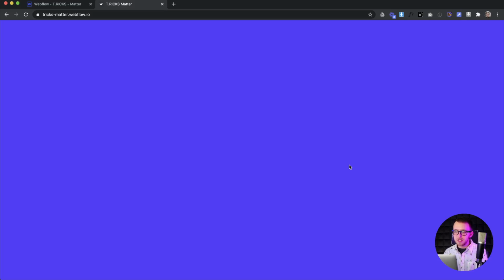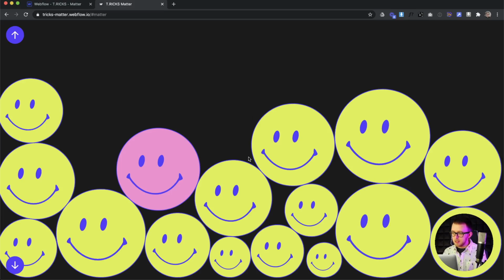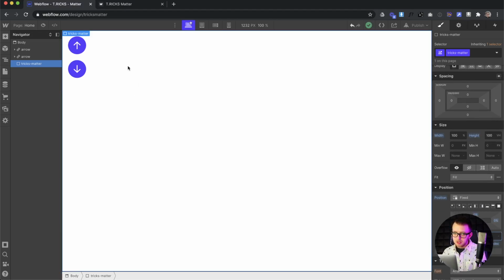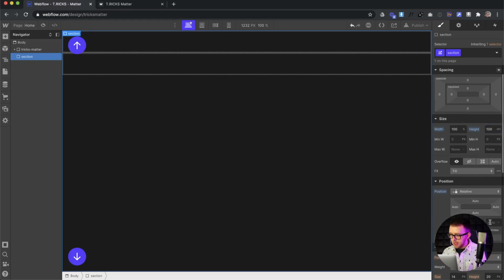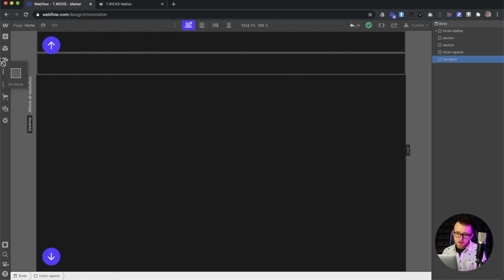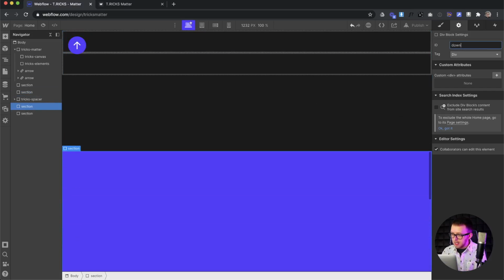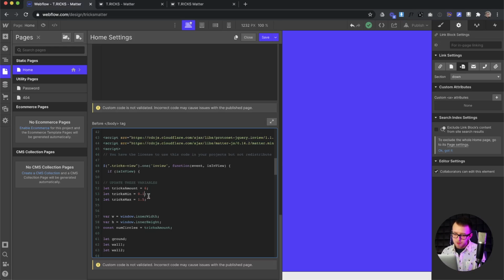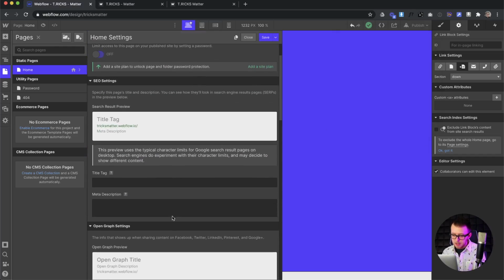Using Matter.js in a Webflow Project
In this tutorial, we'll cover how to use Matter.js to simulate gravity in a fun draggable interaction using this physics engine with javascript in Webflow.